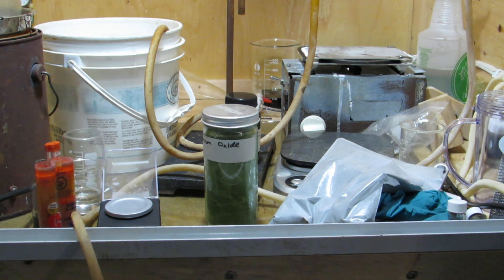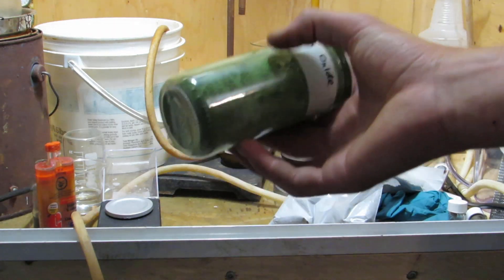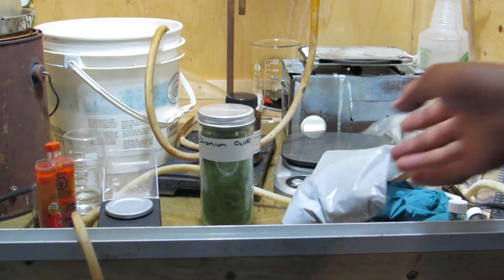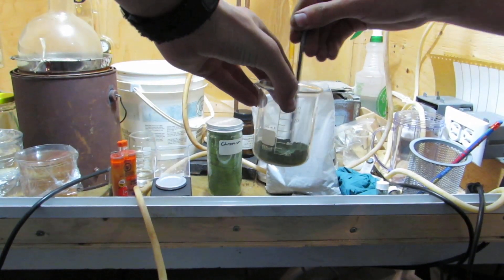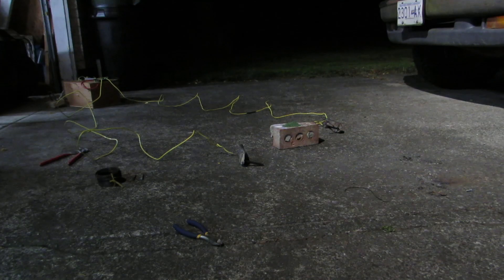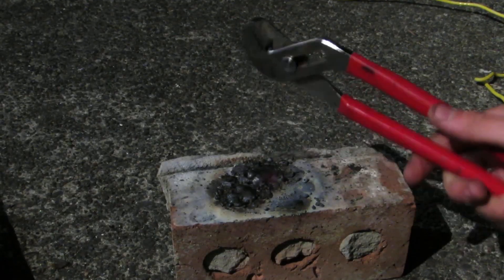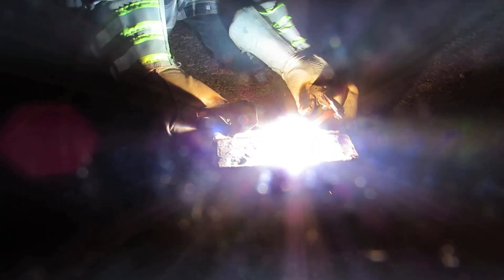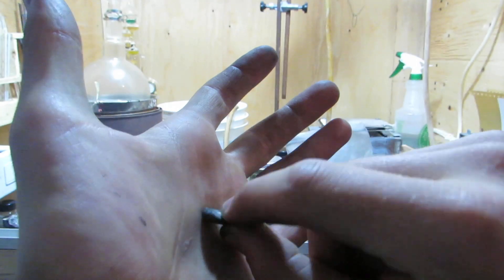How to Make Chromium - Household Materials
In this video I show how to produce chromium from chromium trioxide.

Some activities demonstrated in this video may be dangerous to replicate and should NOT be attempted by individuals at home. Although experiments are fun and exciting, some reactions can be dangerous without proper safetyand equipment.